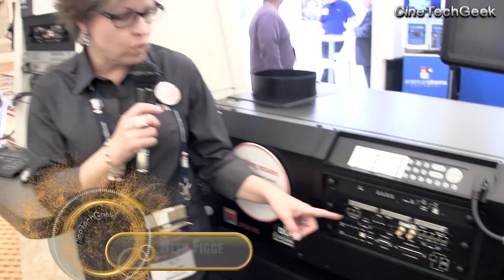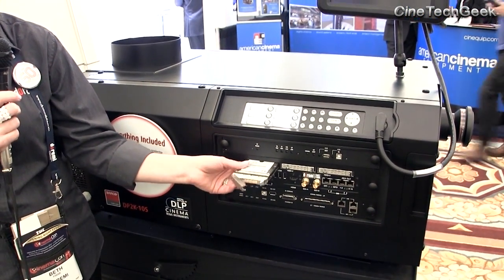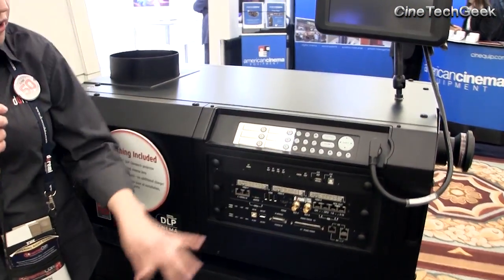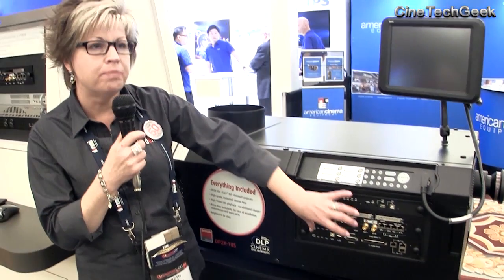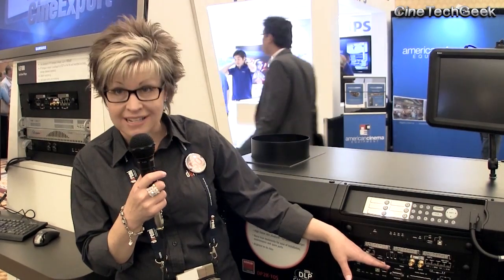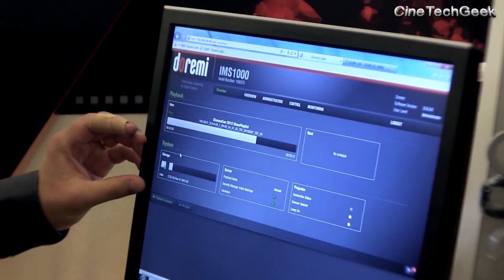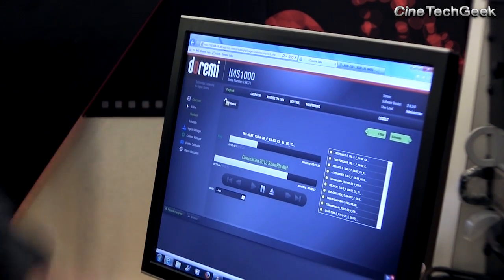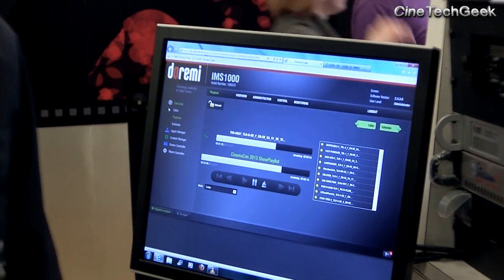CC13-60 Trade Show - Doremi IMS1000 - 3rd generation of the DCI player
Doremi introduced their new 3rd generation DCI player.  A major new development is the miniaturisation of the player so it can now be squeezed into the projector itself.  This leads to a lower purchase price and lower total cost of ownership.

In this video Beth takes us though the new hardware and cost savings, while Jose takes us though the totally new and improved  WEB based user interface.